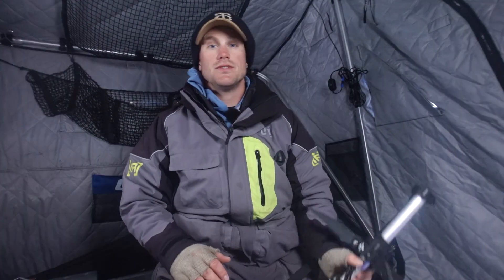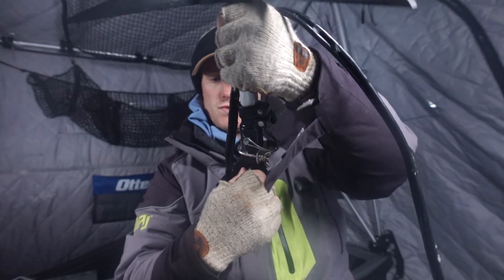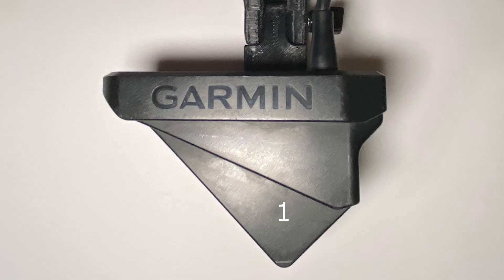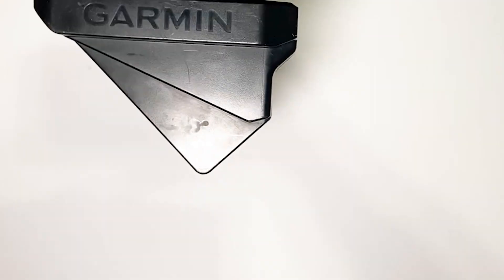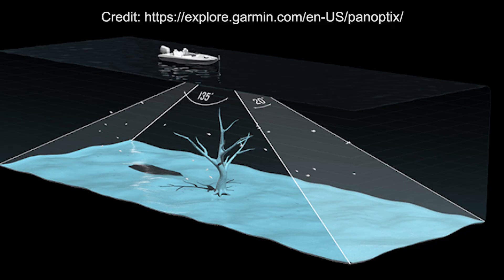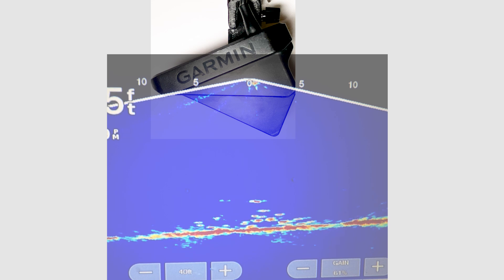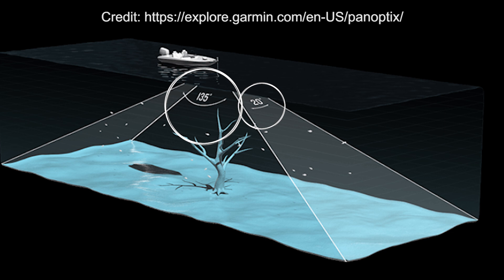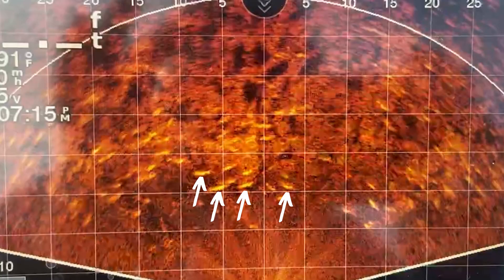LiveScope Transducer Orientation Explained | Forward - Down - Perspective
I have received a lot of questions about Garmin Panoptix LiveScope orientation, so in this video, I discuss all of the orientations that LiveScope has to offer while giving a lot of visuals. I show examples of what forward mode, down mode, and perspective mode looks like and exactly what their beam angle looks like. Some of the visuals are not to the exact degree. They are meant for visual aids to help understand the concept of each mode specifically when talking perspective mode.